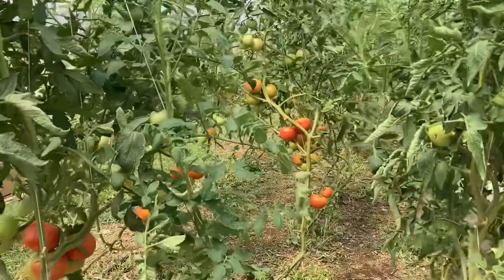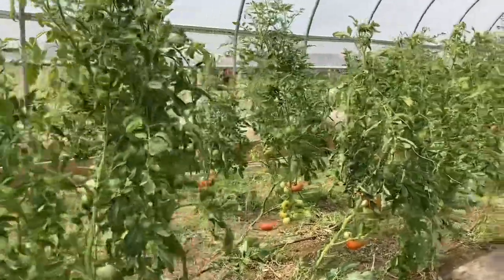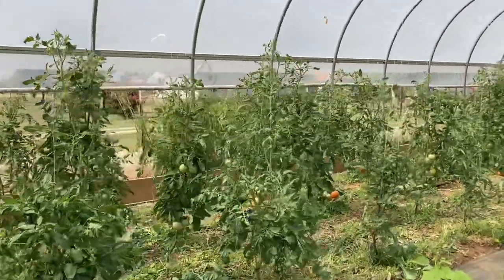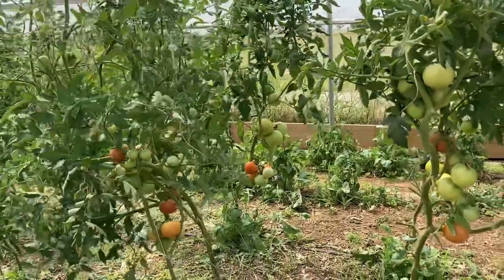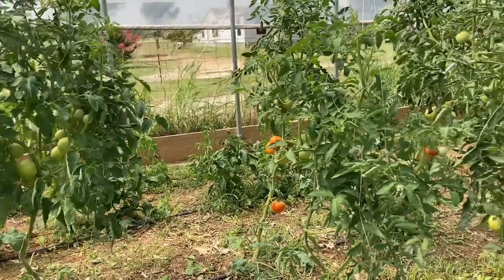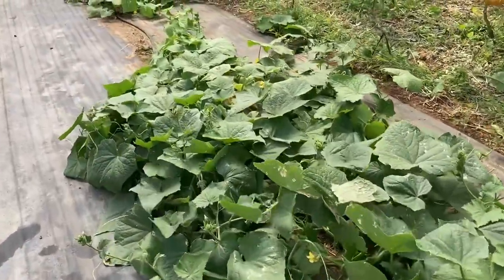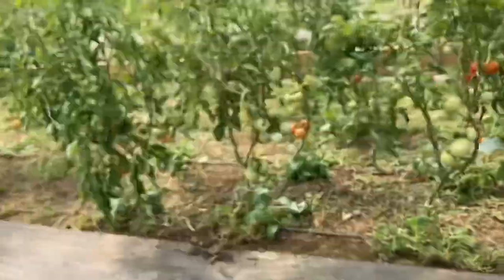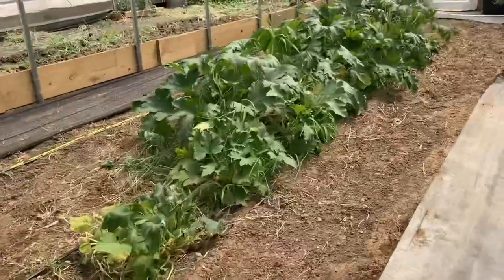This tomato variety is super bearing in this extreme heat!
Discover more about thriving plants and gardening insights on Alvarado Community Farm's website and blog This particular tomato variety is impressively fruitful even in extreme heat! Wondering which variety of tomatoes is bearing an abundance in the relentless Texas heat? We're thrilled with the results and think you will be too!